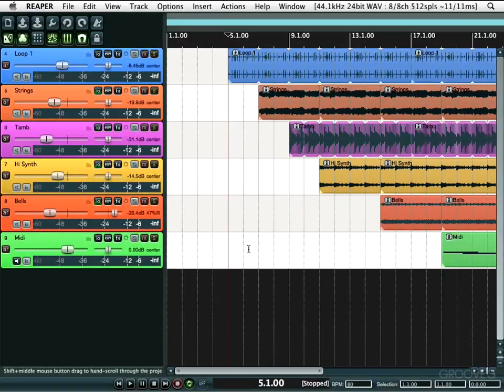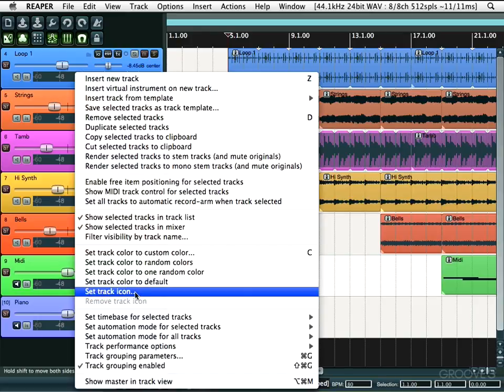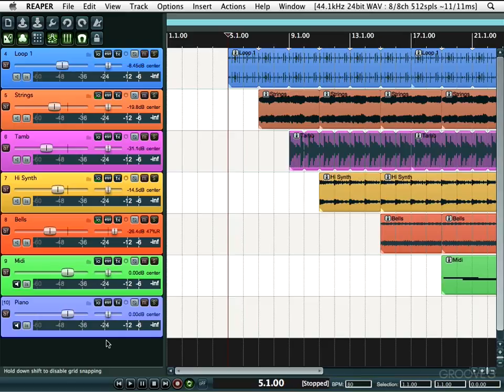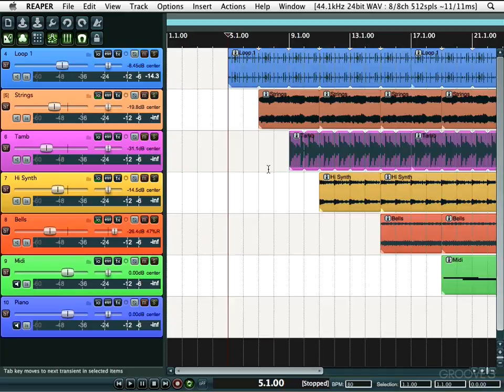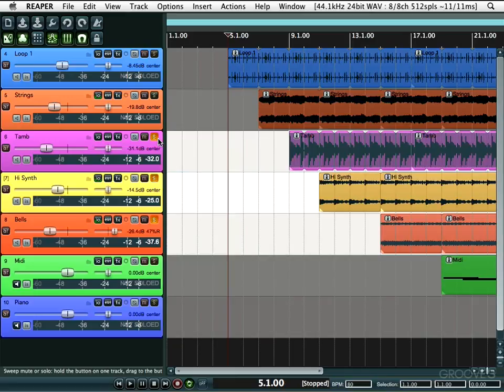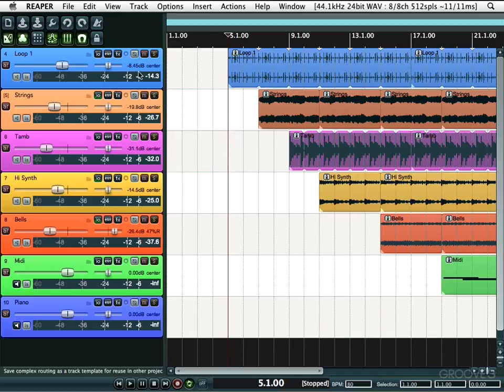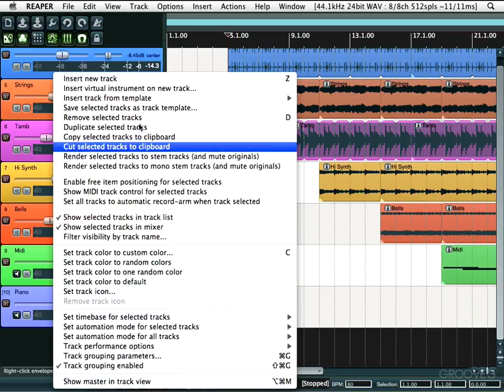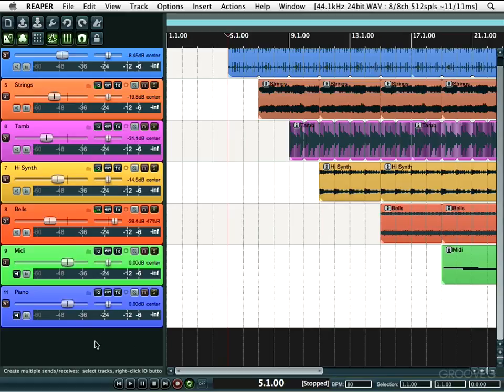Don't fear the precalc pt 3